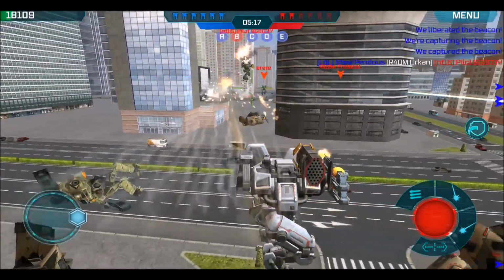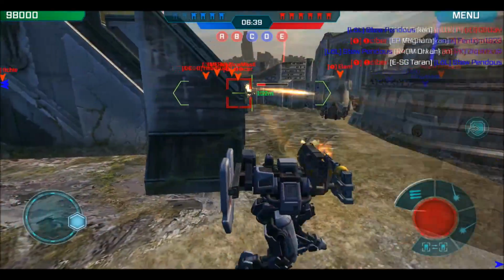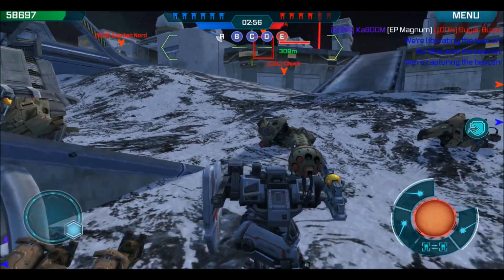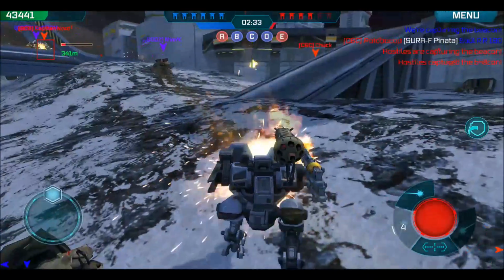War Robots-Galahad Tutorial-Tips, Tricks, and Face-Wrecking Strategy Guide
Welcome to the Galahad Tutorial, Strategy Guide, Walkthrough, Hangout Sesh, or whatever you want to call it!!!  While this is not meant to be a comprehensive guide for Galahad, it should give you a solid start and a clear idea of how to best use Galahad in his capacity as a short range “Battlefield Manager”.  I showcase the three setups that I personally deem the most effective for Galahad, realizing that I am ignoring other weapons completely.  We are all better together, so let’s learn together!

Plasma Galahad-Battlefield Manager-I’m Okay with 282,740 Damage/20 seconds at 50 kmph
Right-Handed Smack-The Hit and Run Specialist-Maim and Move On!
Orkan/Magnum-The Universal Soldier-Constant Fire with a Side of Splash!

Download War Robots and play for FREE! There are a lot of "FREE" games that are really "Pay to Play", but I have spent NO money on this game and wreck face frequently. The end. Download it. Come join the fray!